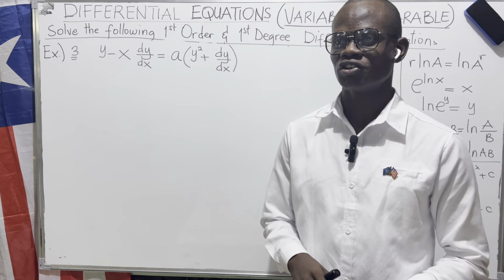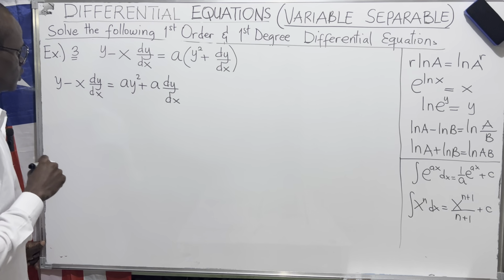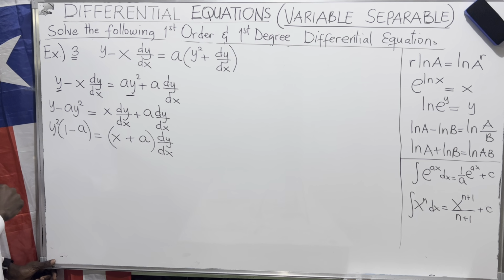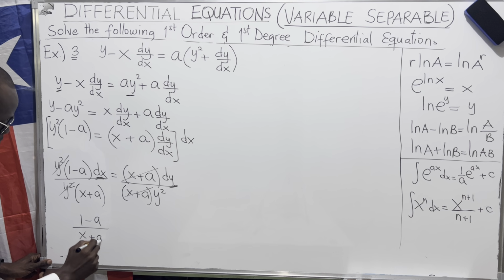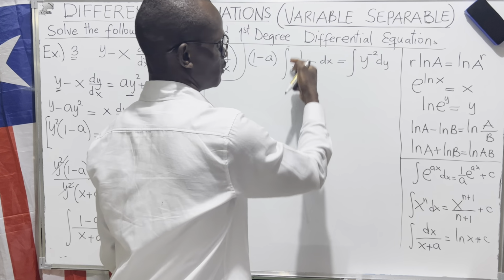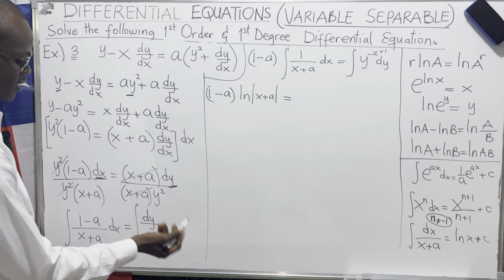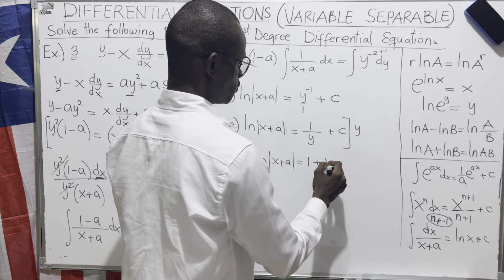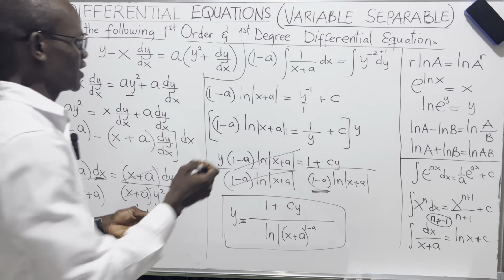Lesson 35 | Ex. 3 Variable Separable (Type I) of First Order Linear Differential Equations